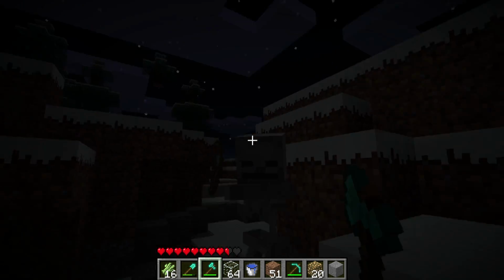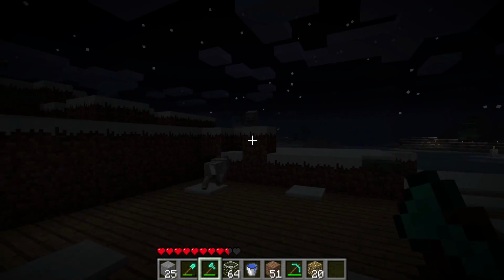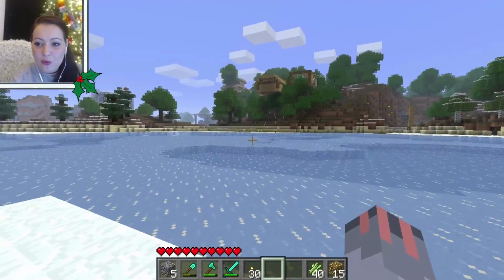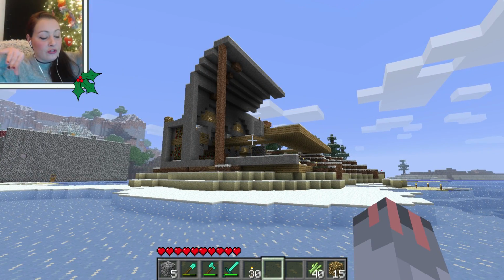Minecraft Evolution SMP - Creepers! - ep. 24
New SMP series following our adventures when exploring the wonders of Beta Minecraft! There are frustrating moments, funny moments and lots of glitches!

Follow the Official twitter for updates - @MCEvolutionSMP

To check out everyone else view...